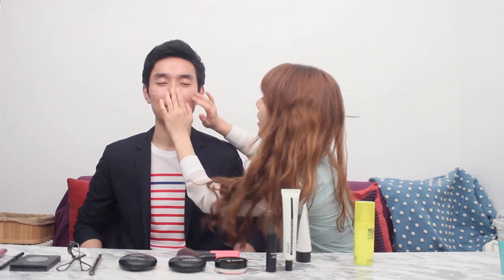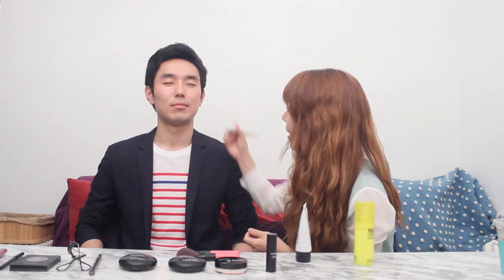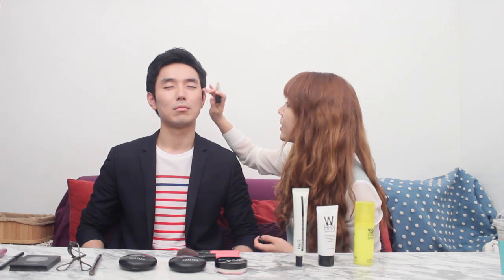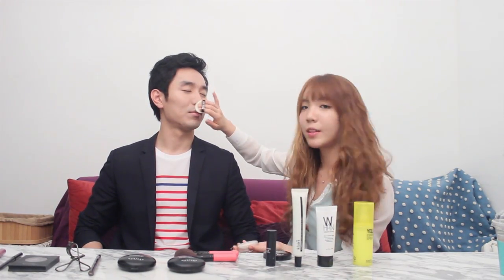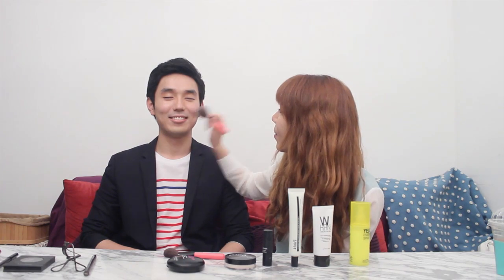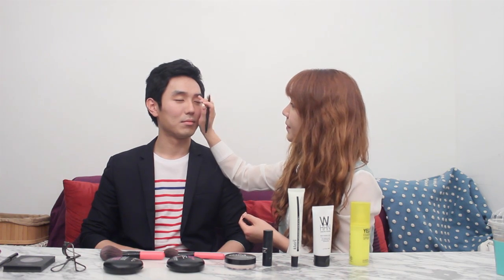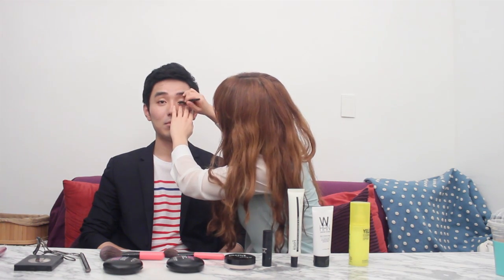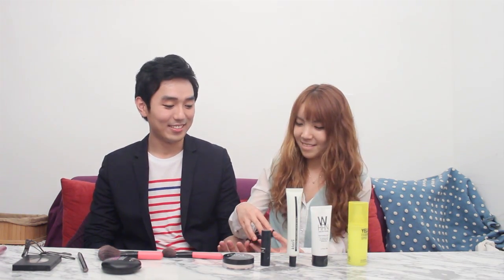Try Makeup on my Boss, Eddie! XD | Wishtrend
[WISHTrendTV]

First of all, thank you so much for your thumbs up! I could persuade Eddie to film the makeup video XD Second, sorry that couldn't upload the video last Friday :/ I know some of you might have been waiting for the video but we had some glitches while editing this video, had to re-film the video! :( Third, isn't he pretty? Haha I was slightly shocked that he's prettier than I am when I wear the same makeup. Anyway, hope you guys enjoy this video and taste the glimpse of our company's atmosphere!

▶Product Used from the Video
If you are interested about purchasing any of the product mentioned from the video, receive discount by using the code [K5EZ03HM]. And here's how to use the voucher!